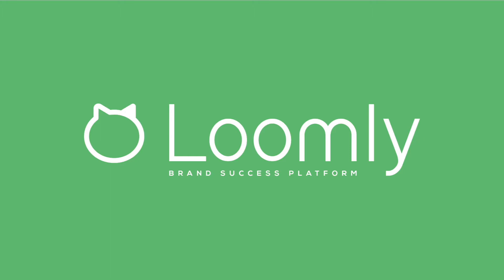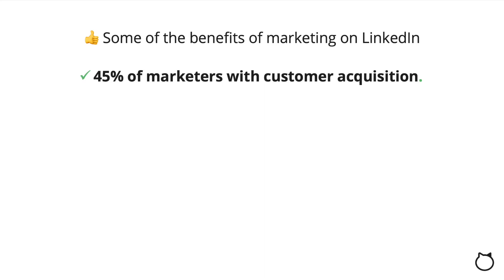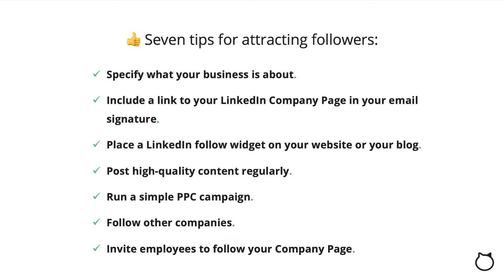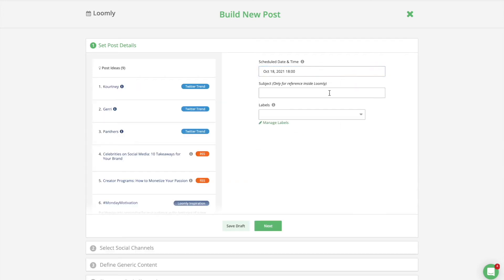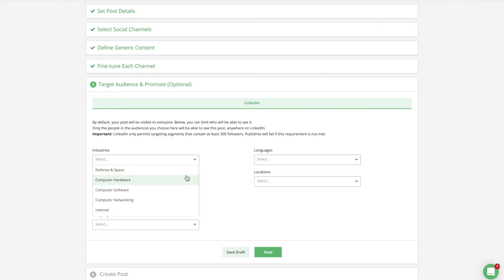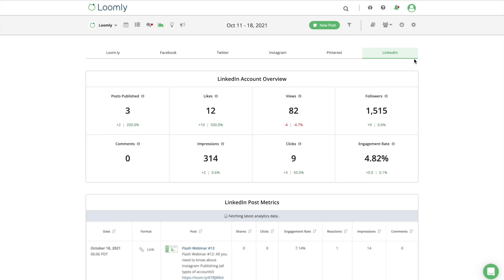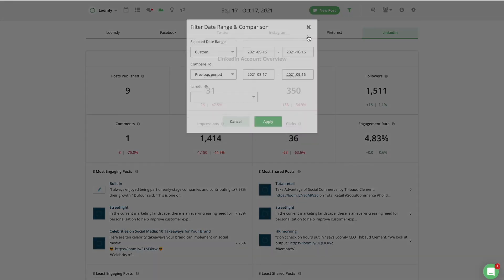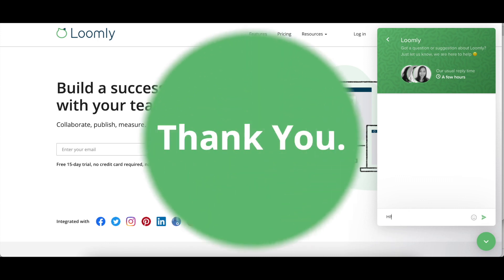Loomly Courses: How To Use LinkedIn To Promote Your Business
LinkedIn allows you to build credibility, create a meaningful professional network, and glean insider expertise from established experts in your industry.

In our always-on, hyper connected & global world, this is more important than ever, as it offers social proof to your business, expands your marketing reach, and helps boost brand awareness among prospective customers.

In this video, we are offering you a shot of LinkedIn marketing best practices.